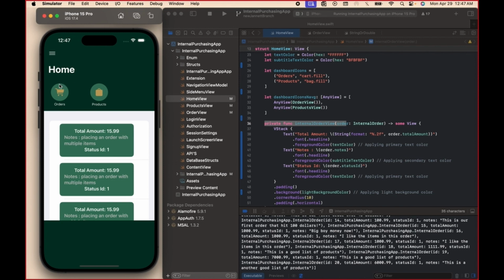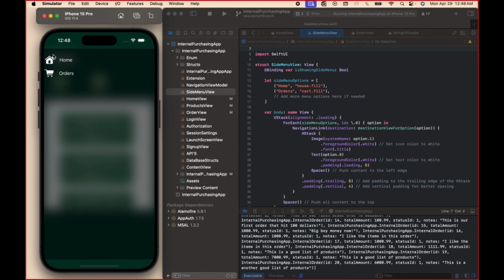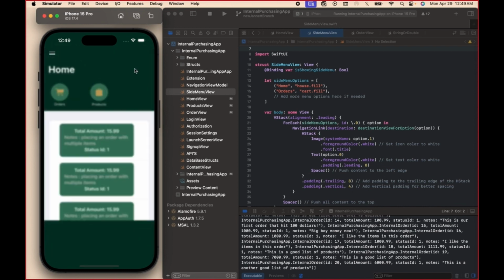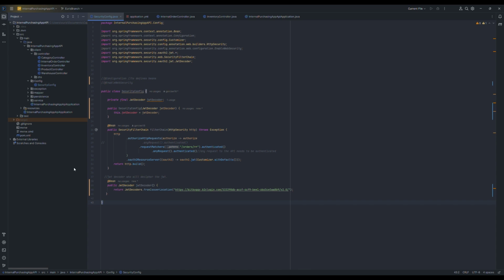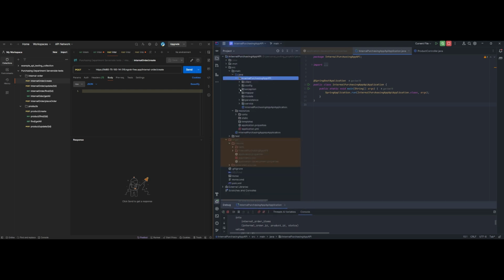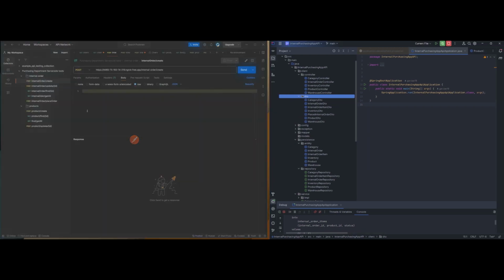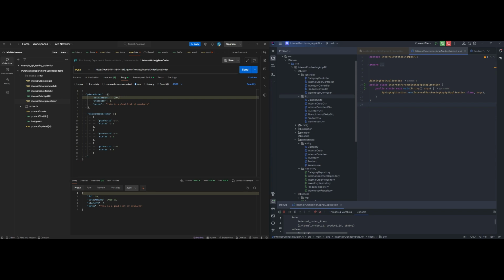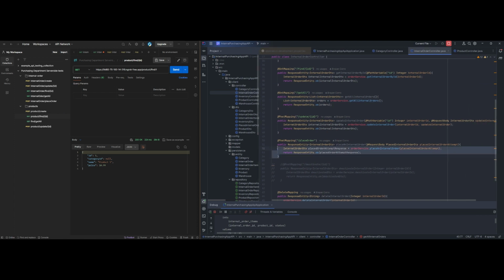Purchasing Group Show Case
Purchasing Group show case for Project Capstone 2024 FTCC